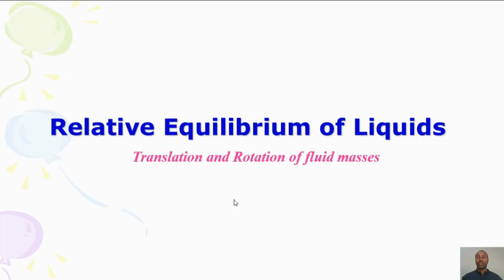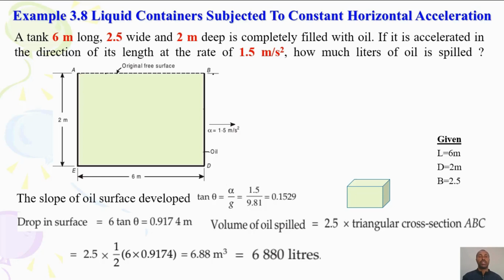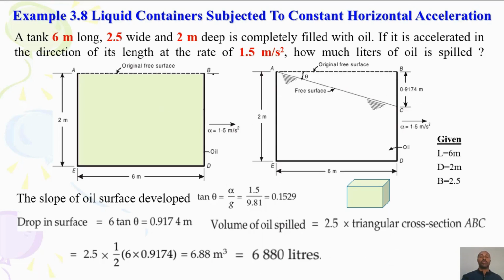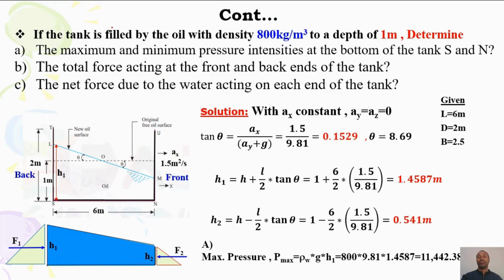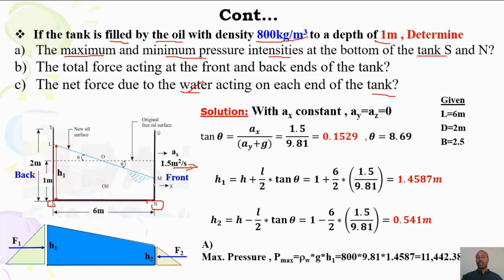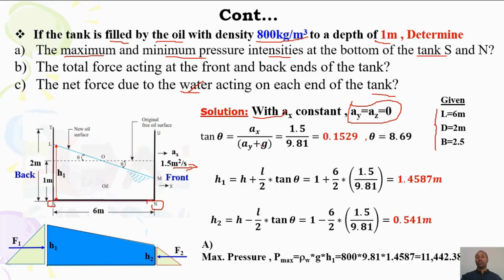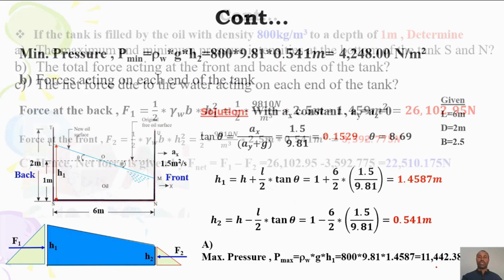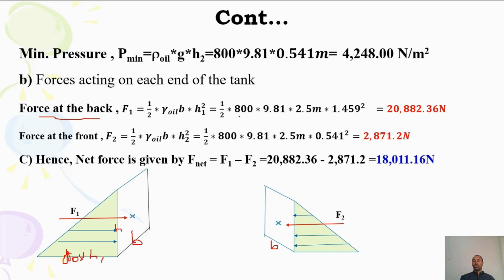Relative Equilibrium of Liquids , liquid container subjected to constant horizontal acceleration.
In this video, the forces acting on the sides of the container containing liquid that moves with constant horizontal acceleration will be calculated. And, the volume of water that can be spilled from the container will also be computed.
In general, On this channel we will be presenting illustrative examples on Hydro-Mechanics ( i.e hydraulics, open channel, HS , HPE, HM, water resources system analysis, Hydrology, numerical methods and project report writing.